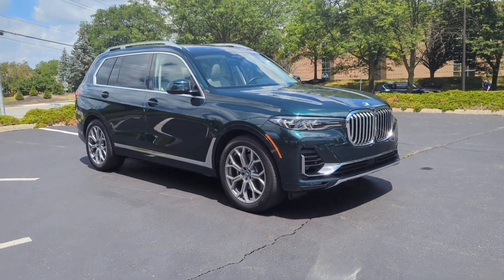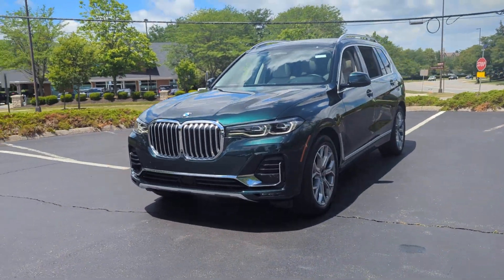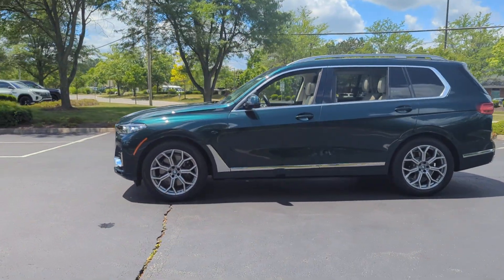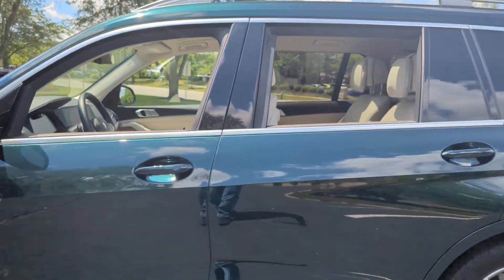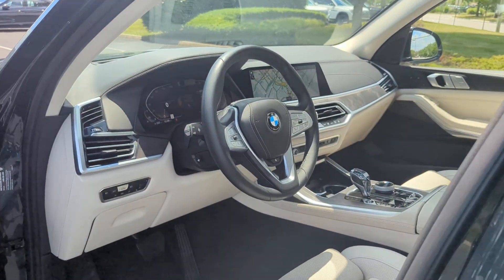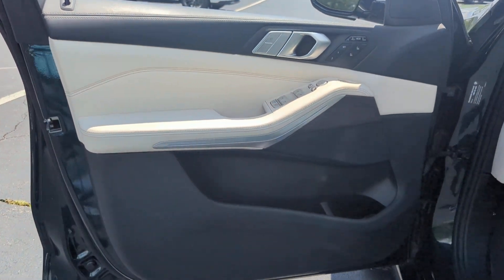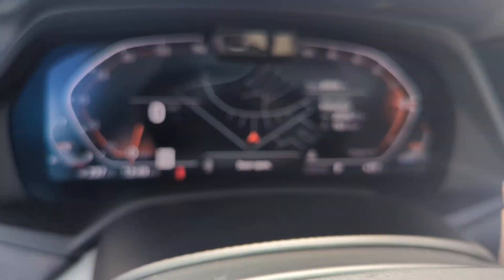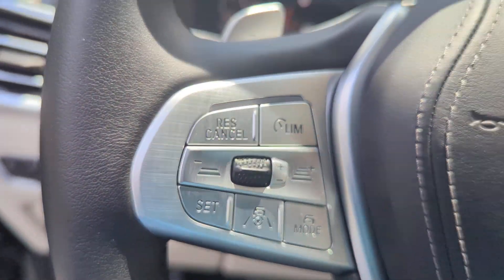2021 BMW X7 xDrive40i Dublin, Worthington, Westerville, Bexley, Upper Arlington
MAG BMW of Dublin in Columbus, Ohio is located at 5825 Venture Dr, Dublin, OH 43017 and can be reached by phone via . We are your top choice when it comes to New and Used BMW vehicles in Dublin, Worthington, Westerville, Bexley, Upper Arlington, Ohio.

2021 BMW X7 xDrive40i 5UXCW2C06M9H35605 Video

With our large Pre-Owned Inventory, we have the car, truck or SUV you’re looking for!

All our Pre-Owned vehicles must go through a strict evaluation and meet our premium manufacturing standards to earn the Certified title. You can find even more information on our Certified BMW Inventory

Thank you for considering MAG BMW of Dublin in Columbus, Ohio as your premier Ohio BMW dealer. We look forward to helping you with all your used car needs and hope to see you soon!